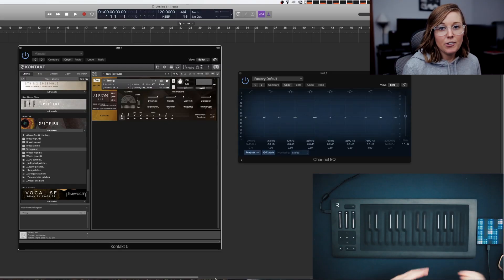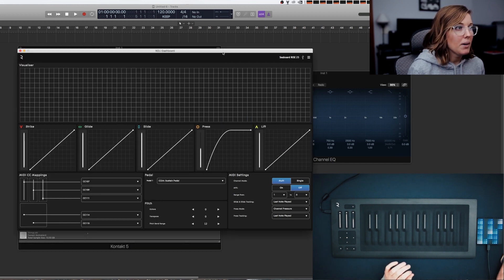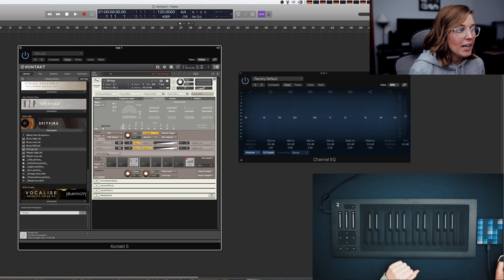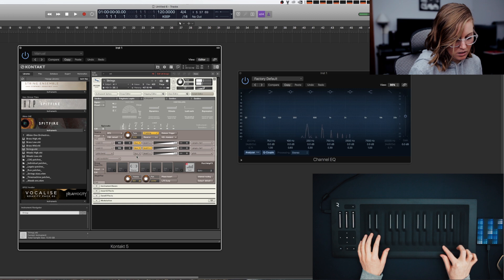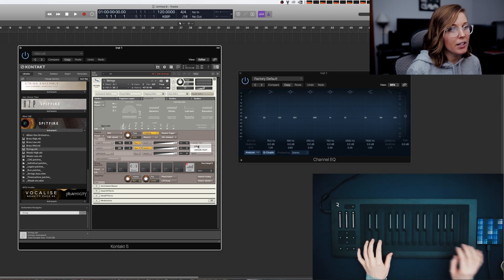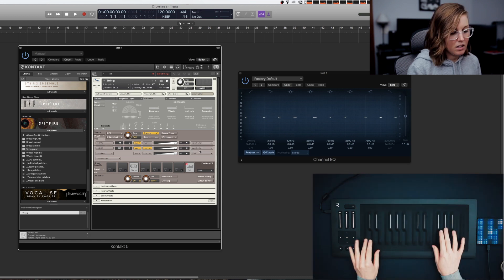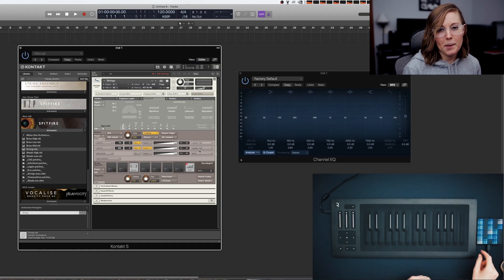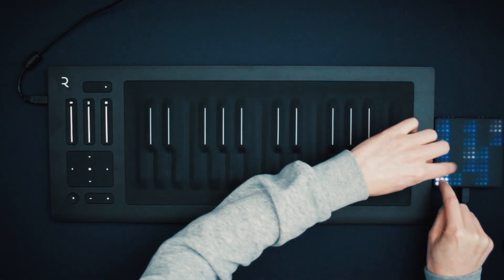How to use Roli with Kontakt Tutorial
►ROLI Seaboard

I'm trying to make these videos for those of you who want to use your Roli Seaboard with other plugins like Kontakt and Omnisphere.

►Maschine MK3
►AKAI MPK Mini II
►AKAI MPK 249
►ROLI Seaboard
►ROLI Light Pad Block
►AUDIO INTERFACE
►STUDIO MONITORS